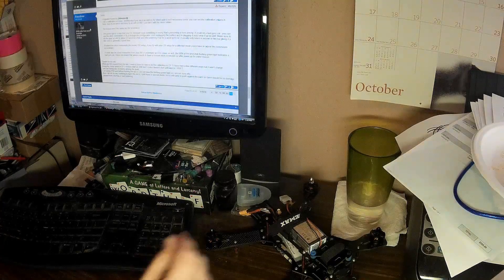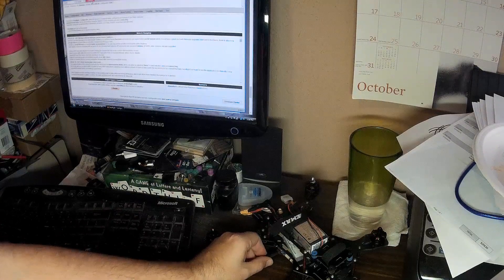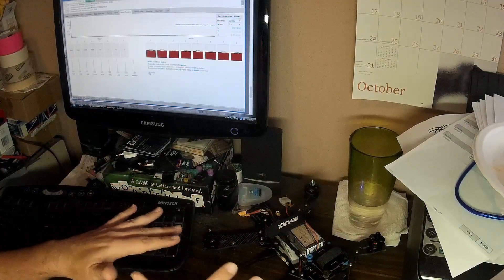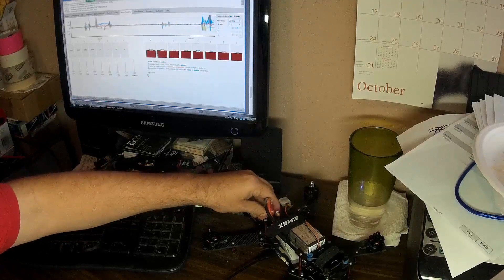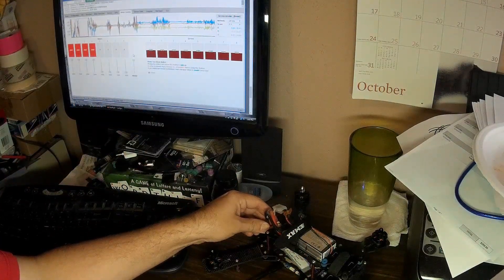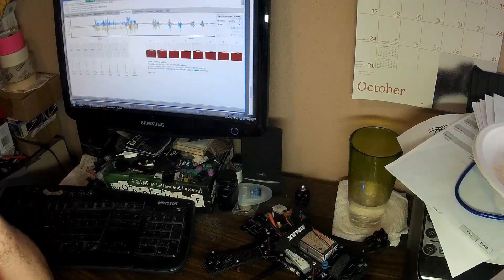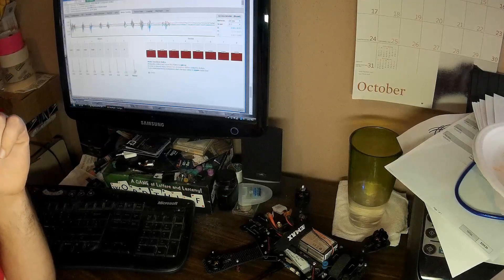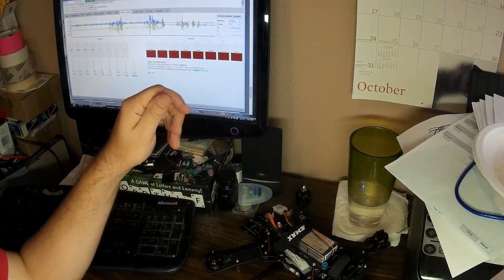Emax nighthawk pro 280 - blheil 14.2 ESC calibration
Clibrating ESC's on the Nighthawk Pro 280 after flashing BlHeli 14.2